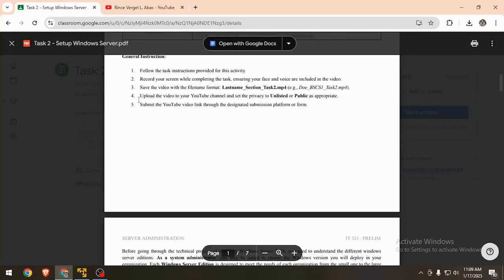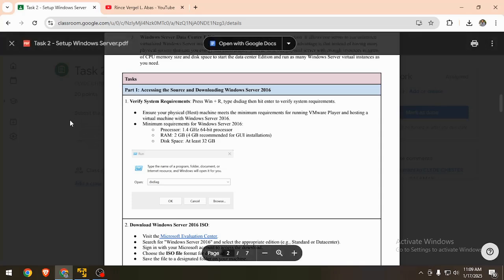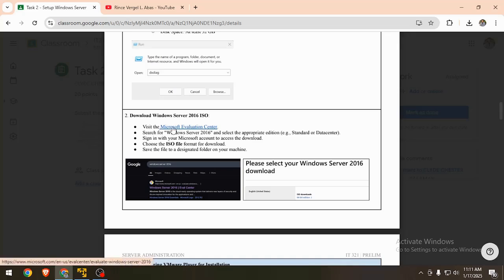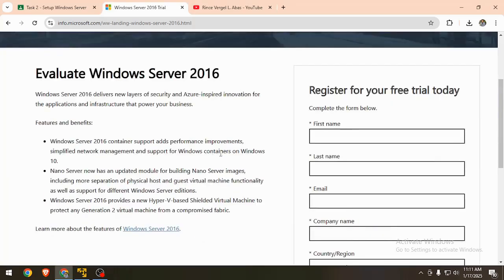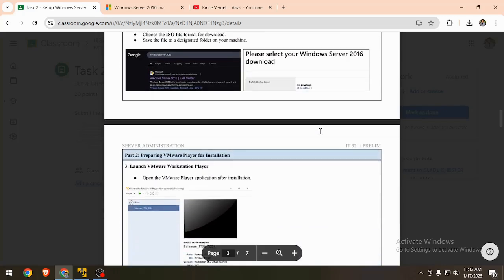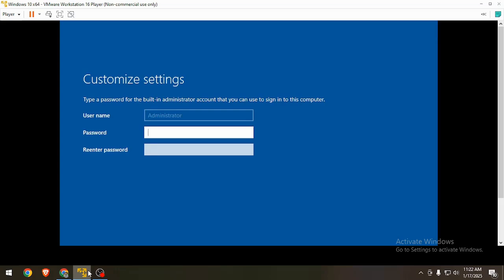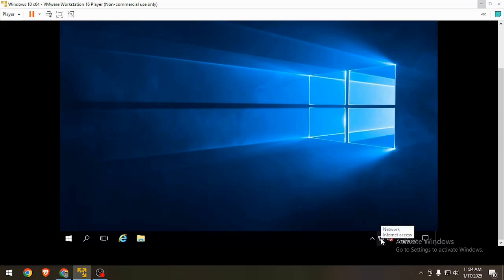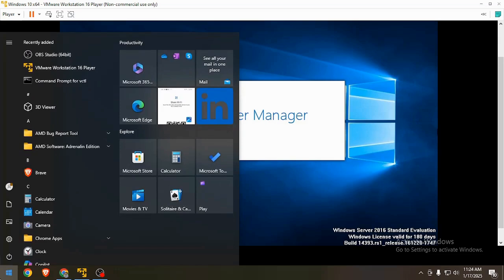Task 2 - Setup Windows Server